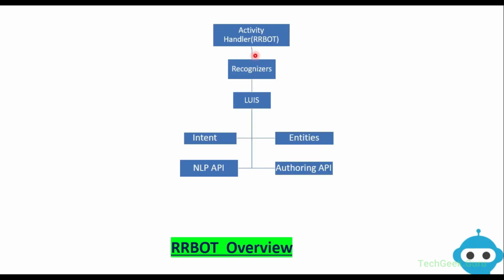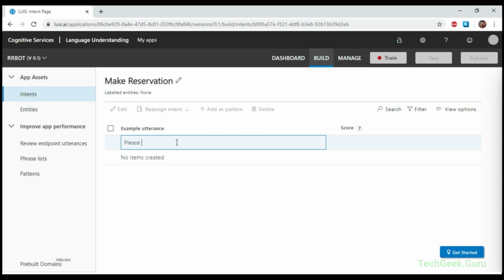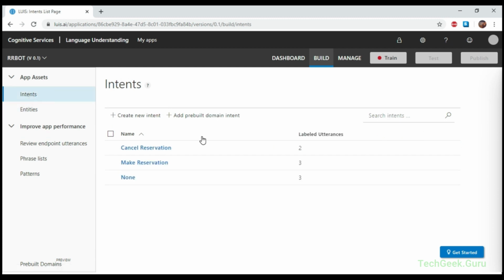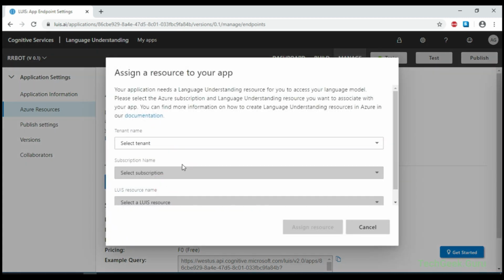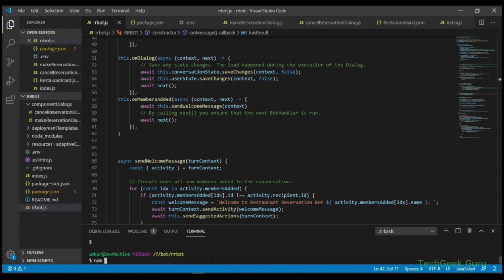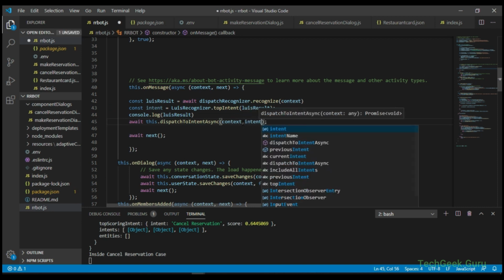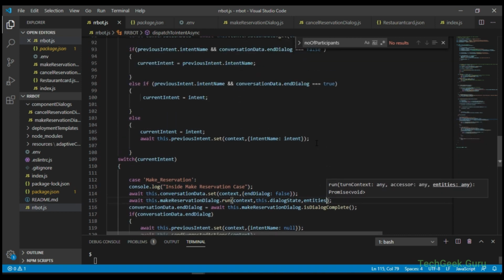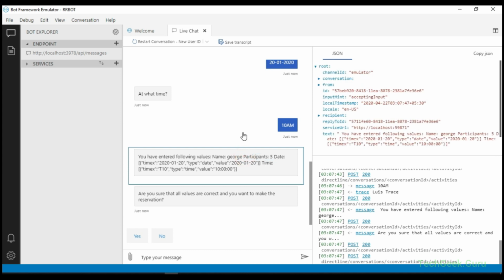15. Adding Intelligence to Bot (Intents & Entities)